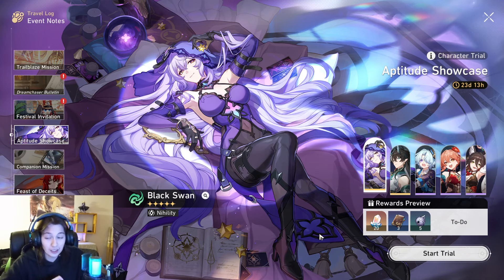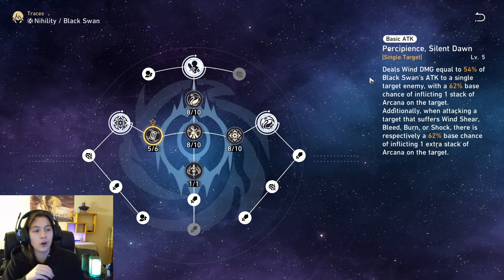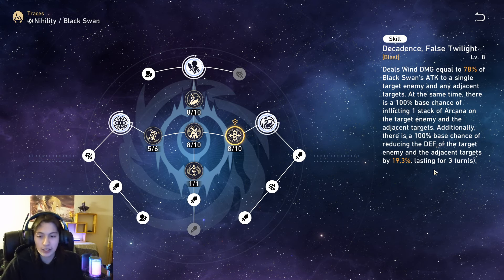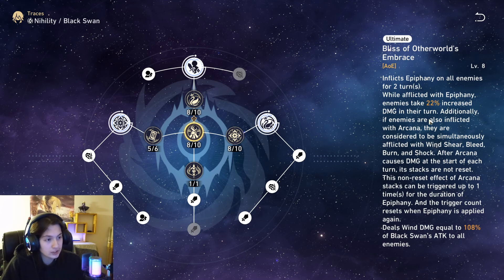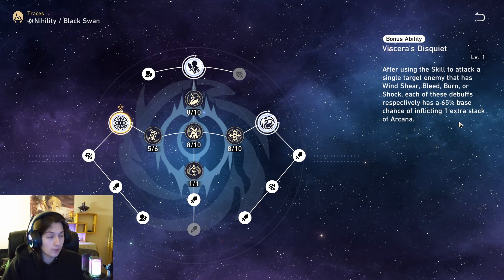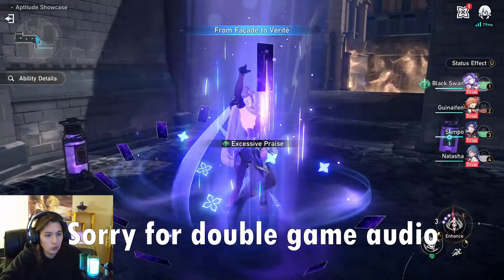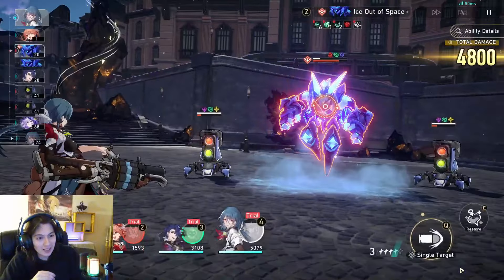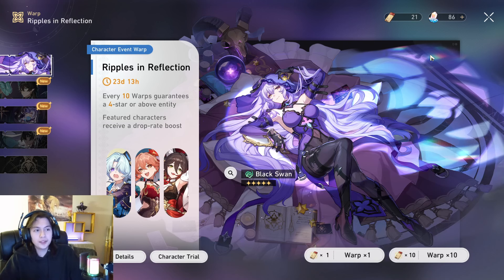Black Swan could be BETTER than Kafka?! | Honkai Star Rail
Black Swan is too strong for her own good...

Intro 0:00
Analysis 0:06
Thoughts & Gameplay 6:22
Pulling 8:15